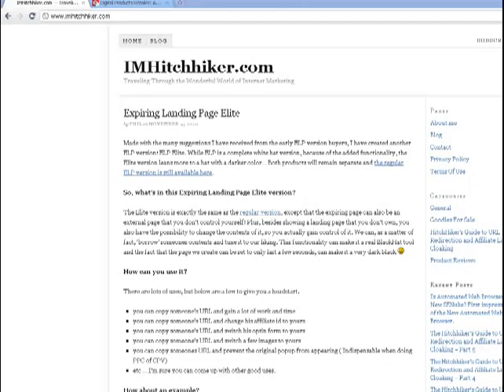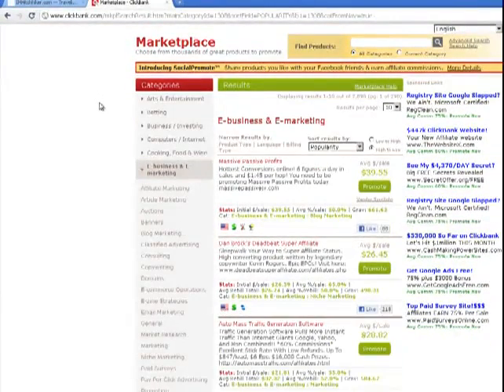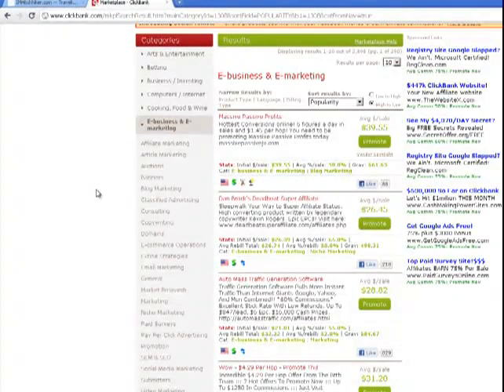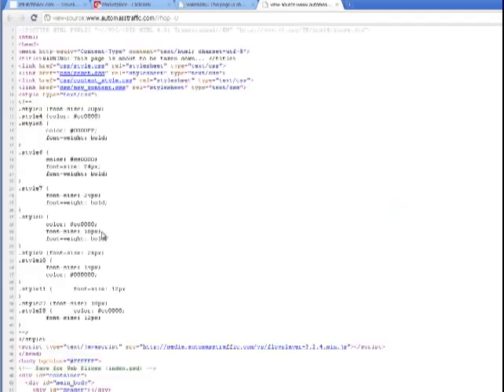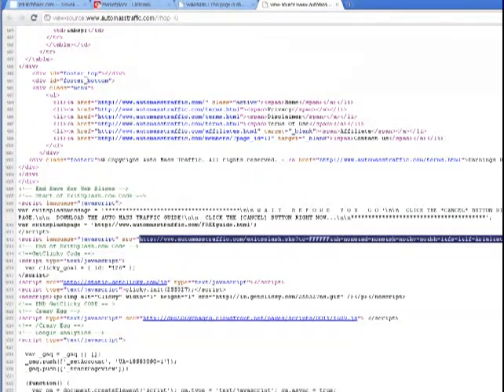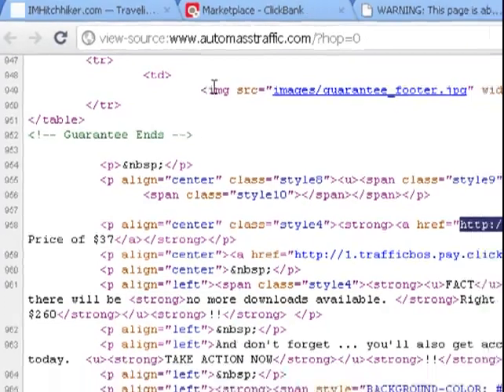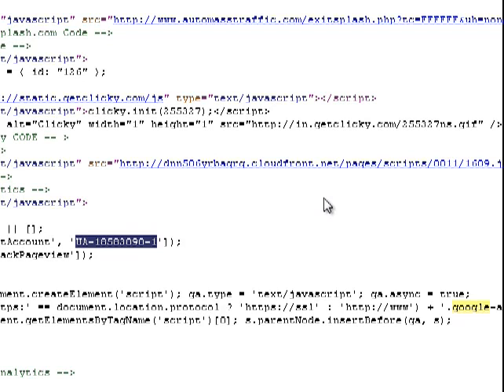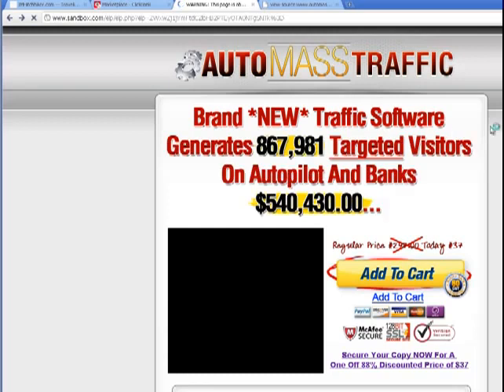Expiring Landing Page Elite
Don't suffer from acid reflux in your throat anymore!